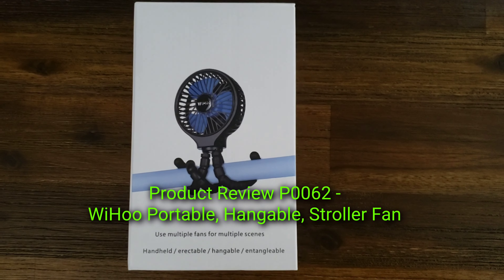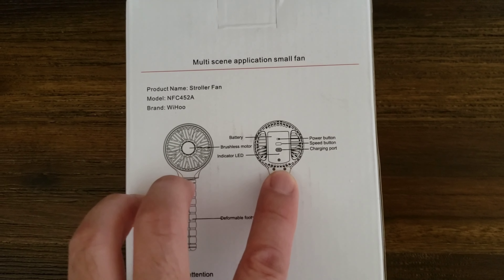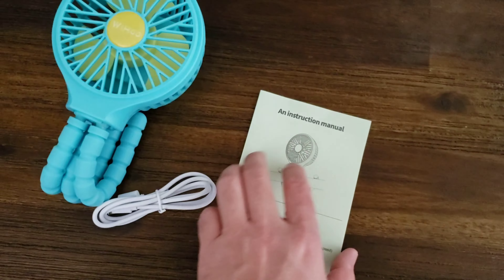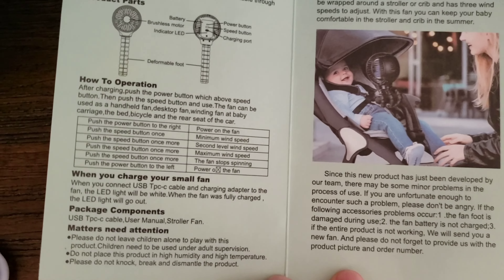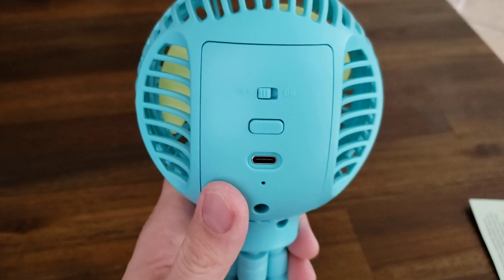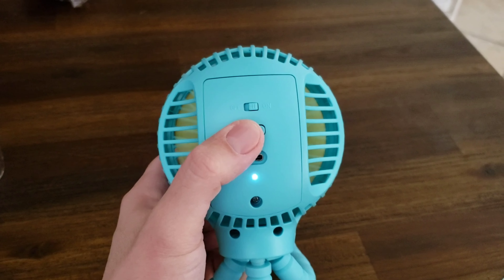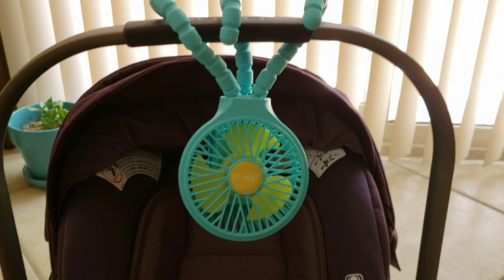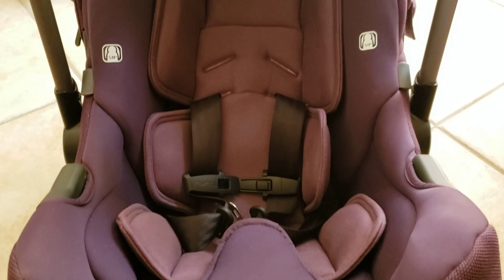Product Review P0062 - Wihoo Mini Handheld Stroller Fan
The WiHoo Stroller Fan is a pretty decent battery operated mini fan you can attach to any horizontal rail. It has three speeds and at the highest speed it's pretty quiet. The feet seem decently well designed and what I really like is the ability to recharge the fan directly with a USB-A to USB-C cable.

Product Specs
Size: 11.2 in x 4.4 in x 3.5 in
Usage is 6 hrs hours at Maximum speed
Recharge is 4.5 hours
Input: DC 5V-2A (max)
Battery Capacity: Li-ion 3.7V 5200 mAh

This is my honest review and if you click the link above and order I don't get anything from either companies. This link isn't tied to me in any way and is just here to be helpful. I paid for this thing with my own cash money I found from discovering buried treasure of an old dead pirate. Long John Larry of the South Newport Beach Seas if I recall.